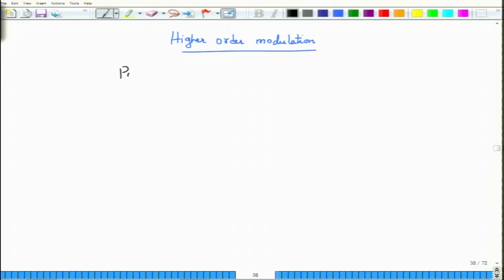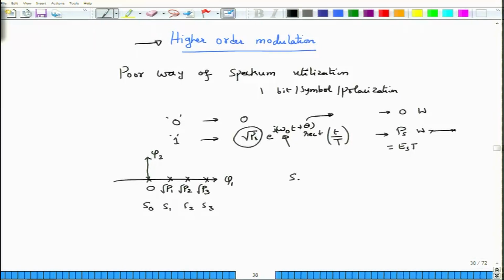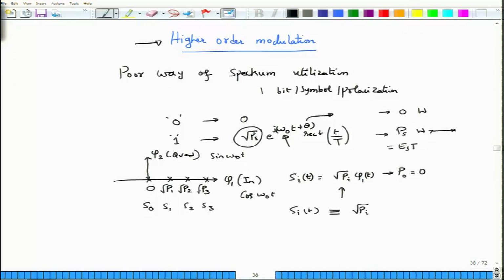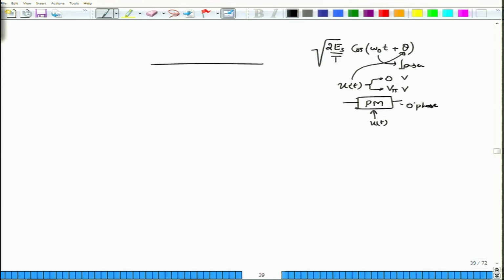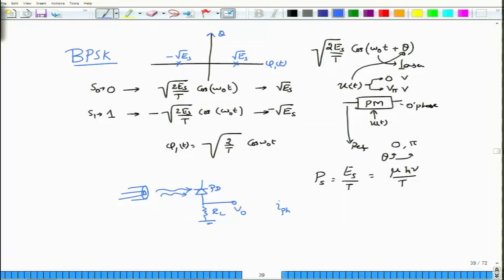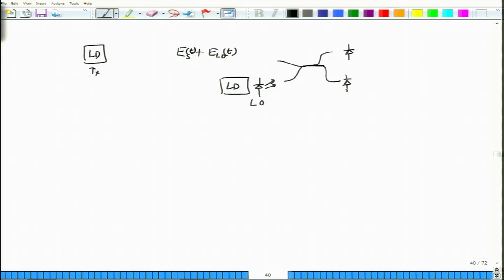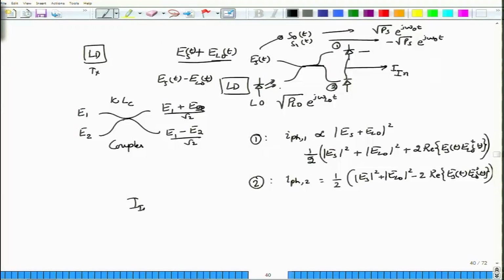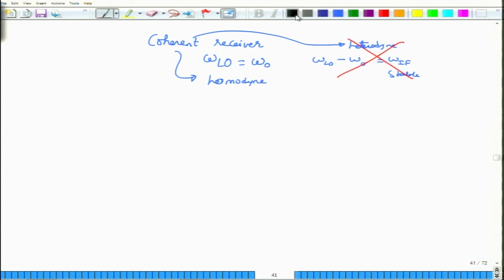noc18-ee28 Lecture 53- Higher order modulation & Coherent Receiver